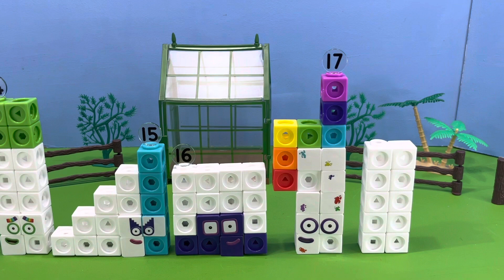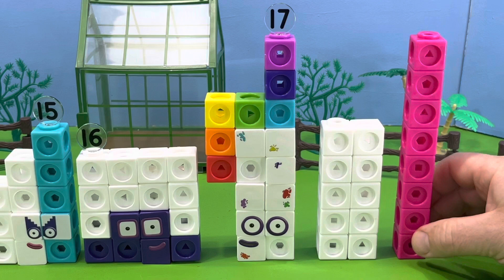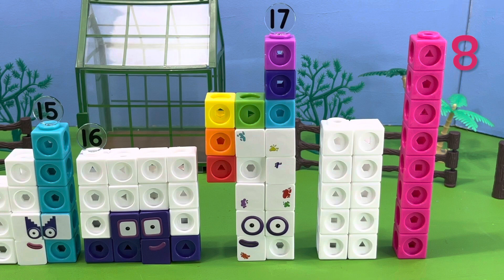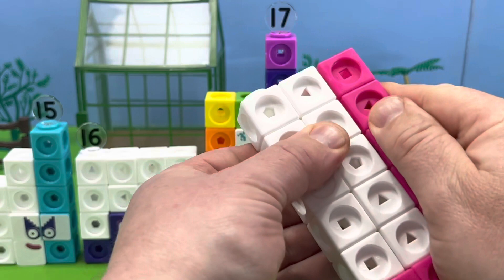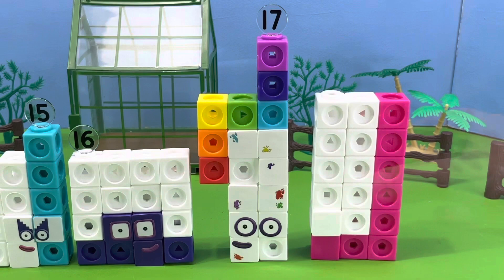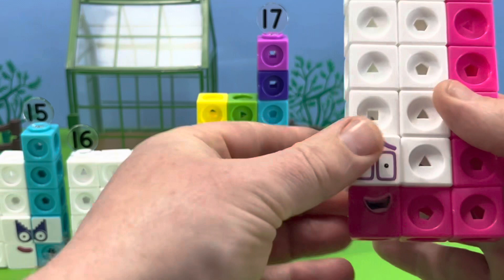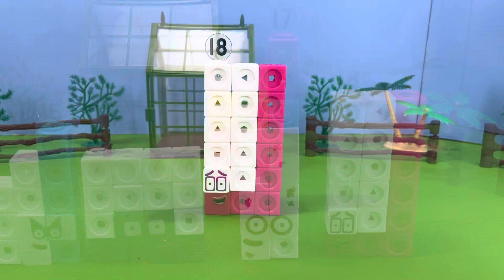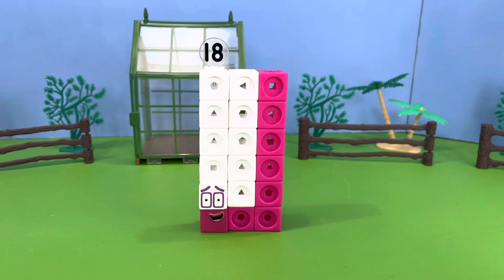NUMBER BLOCKS 11 TO 20 UNBOXING: Let’s play and LEARN!!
HarryMollyFun unbox and play with Number Blocks 11 to 20 Activity Set. We build each number block from 11 to 20 with the help of our friends from number blocks 1 to 10. Each number block comes with a maths sim to do too! Educational, interactive and fun watch for early learning and young children.